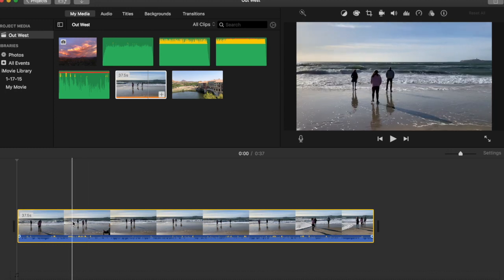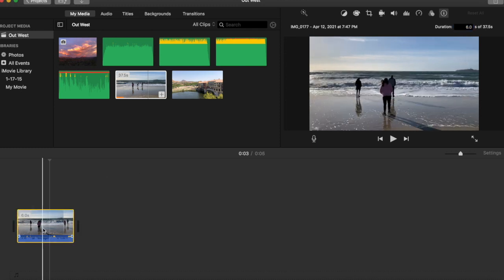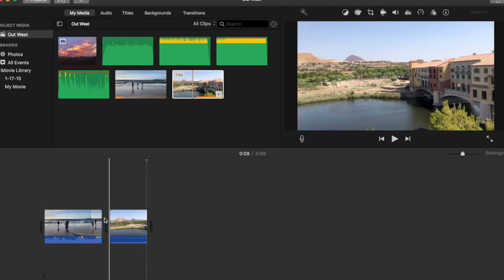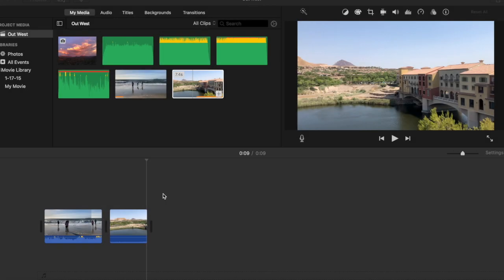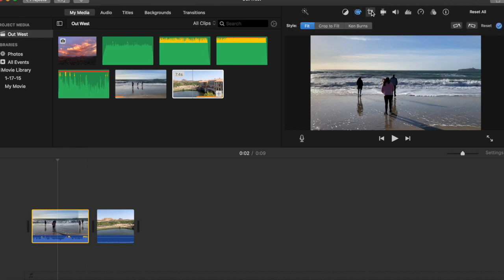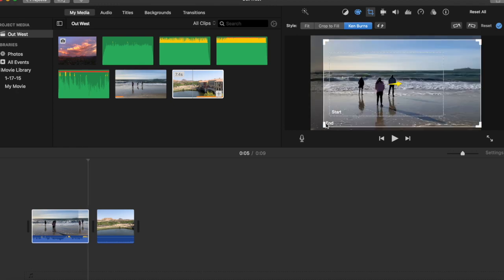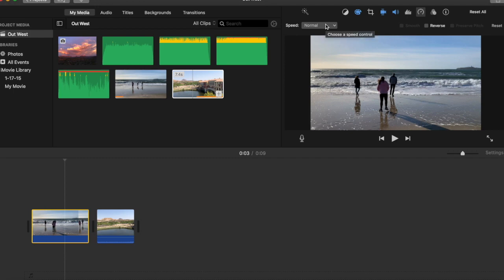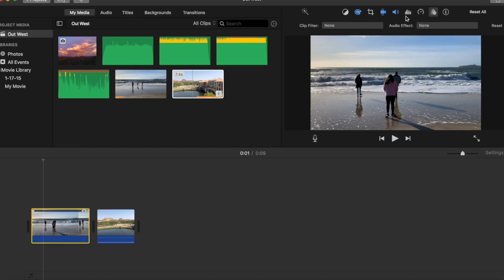iMovie Video Editing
iMovie made easy